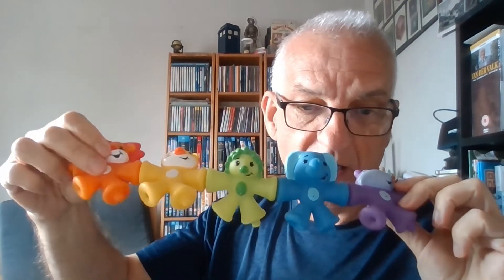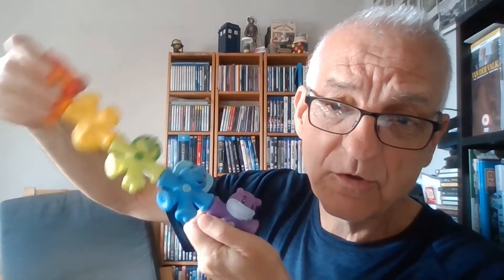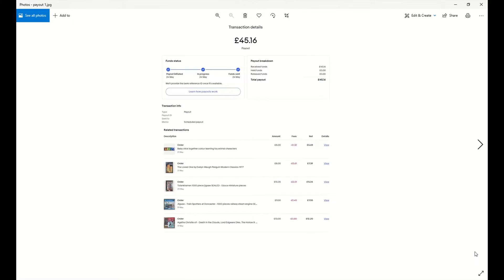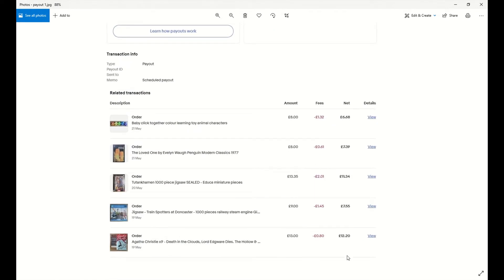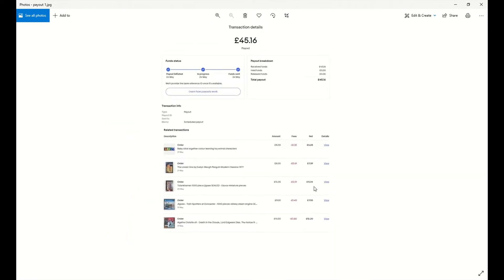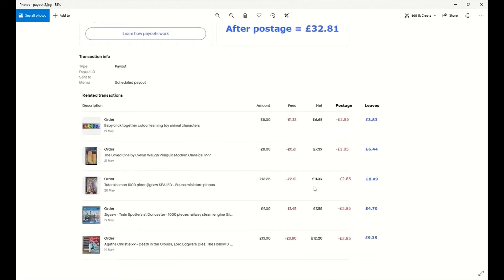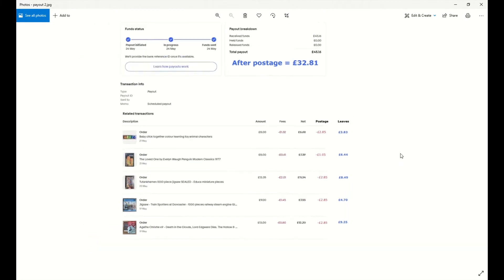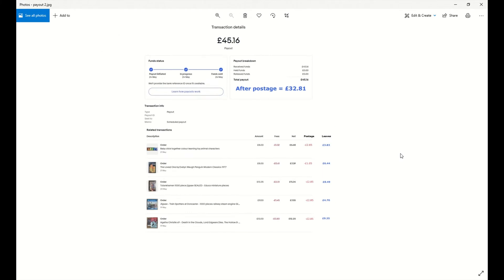Ebay sales and payout 24th May 2022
I sell stuff on Ebay.  As a hobby.  Not to make a living.